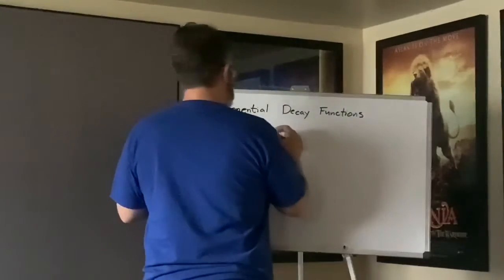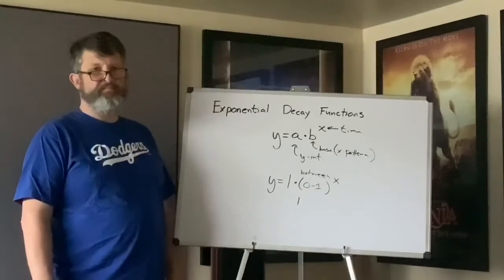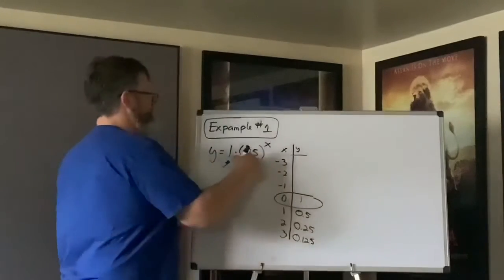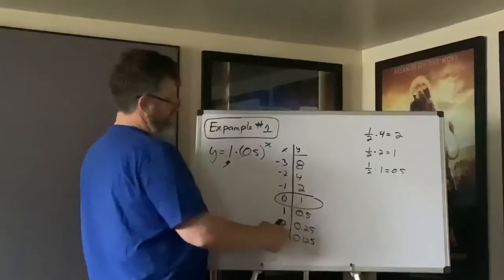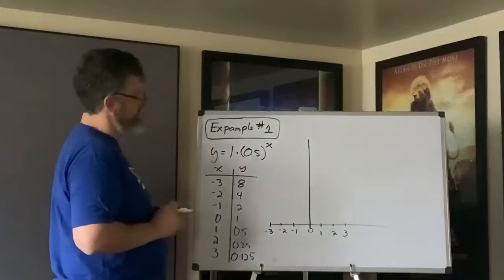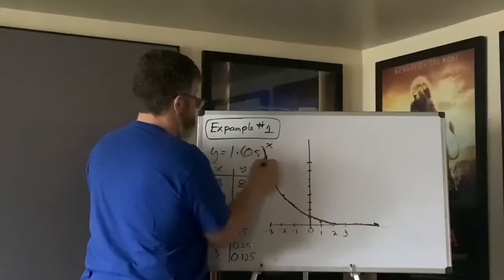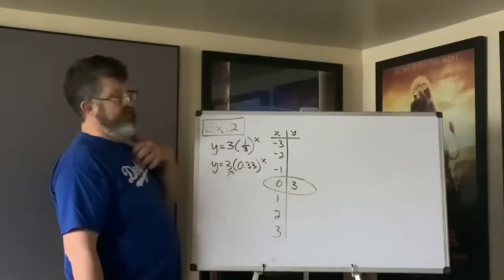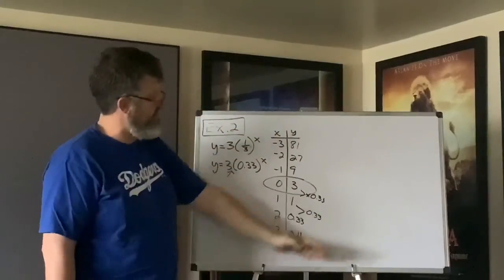Introduction to Exponential Decay Functions (Part 1)